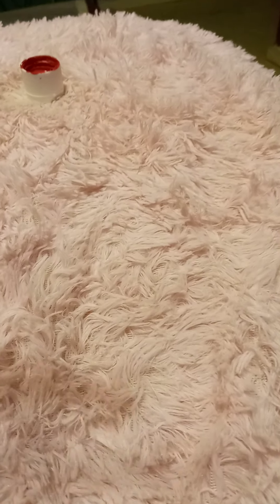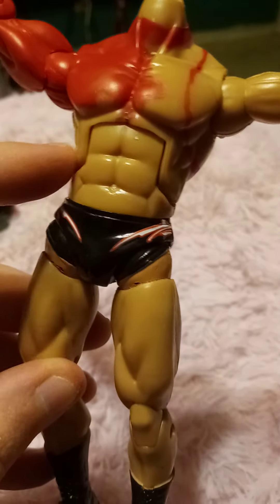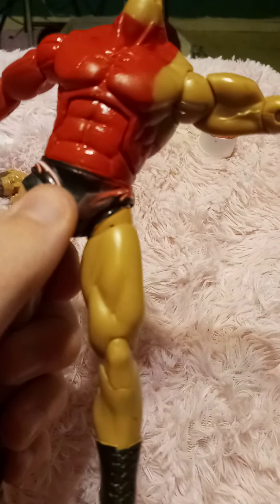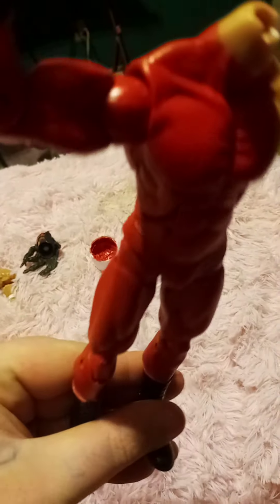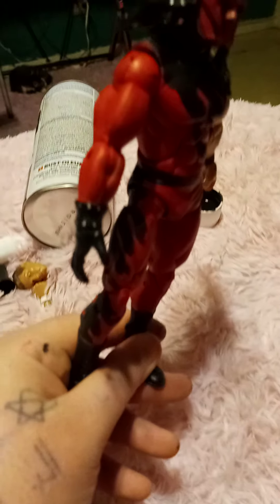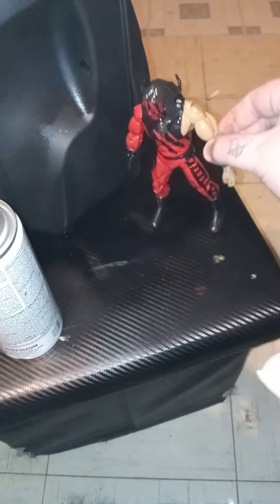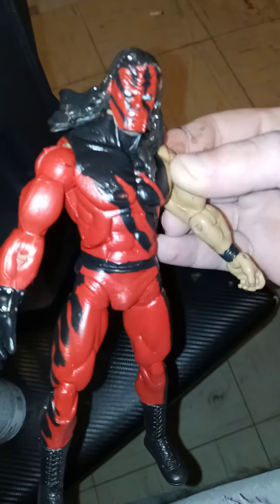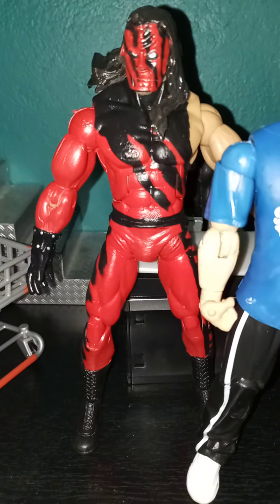making of wwe custom kane figure wwf style elite 12 based